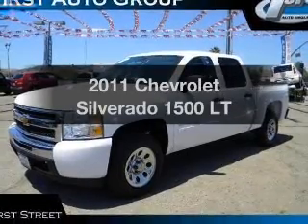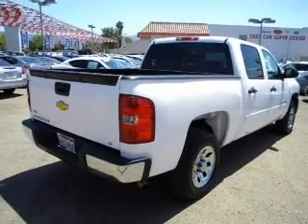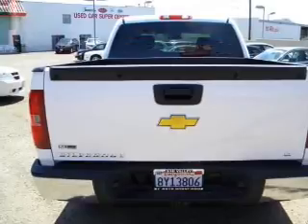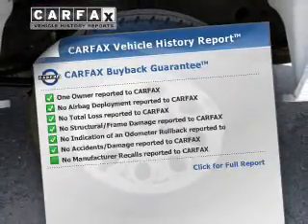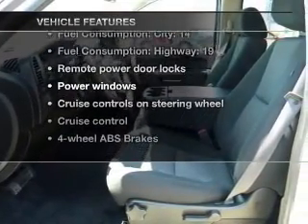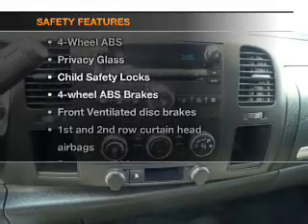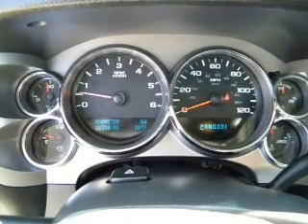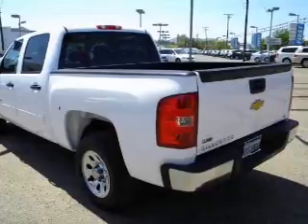2011 Chevrolet Silverado 1500 - Simi Valley CA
Phone:
Year: 2011
Make: Chevrolet
Model: Silverado 1500
Trim: LT
Engine: 4.8 liter 8 cylinder 16 valve
Transmission: Automatic
Color: White
Mileage: 26338
Address:
2081 First St.